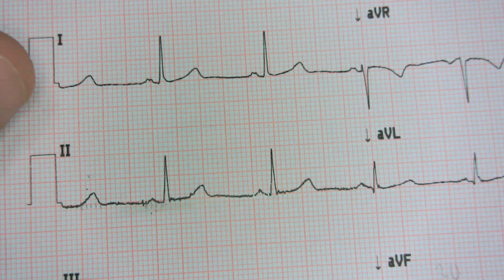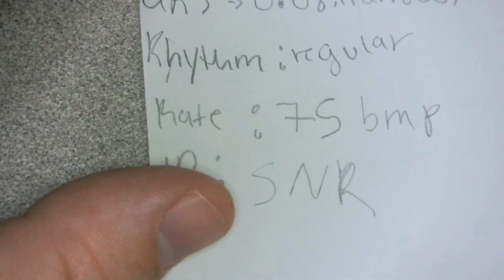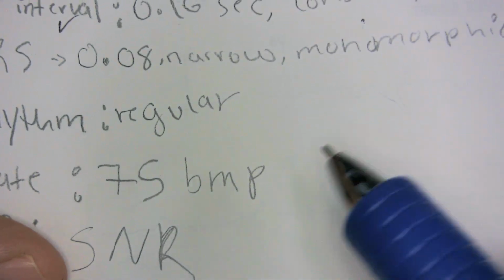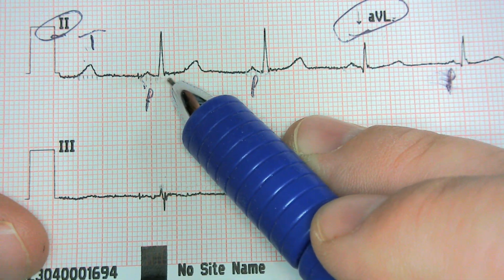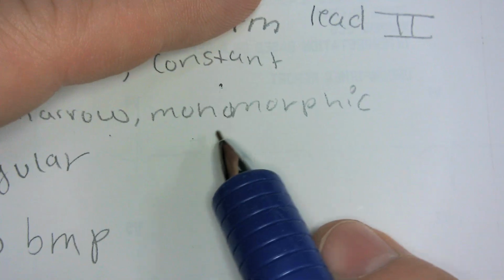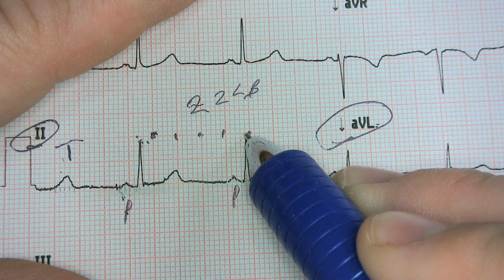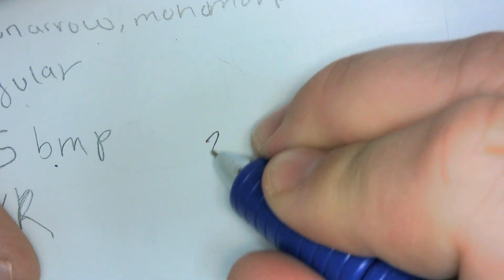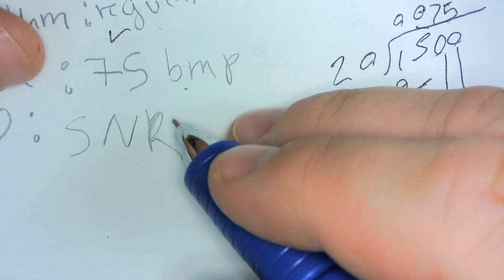EKG analysis example 2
As I am just starting I will take on new clients for free.

Notes